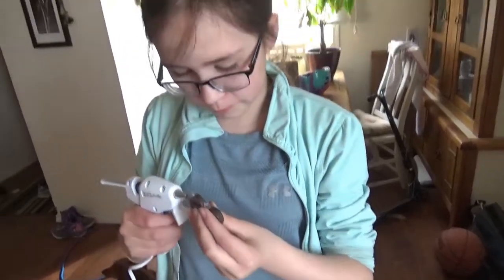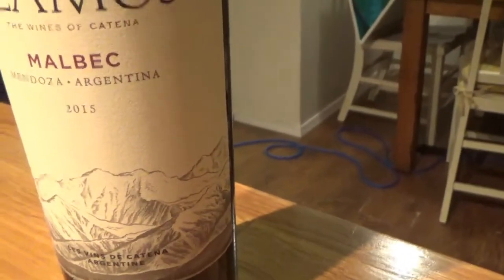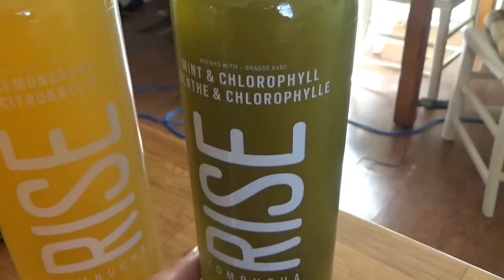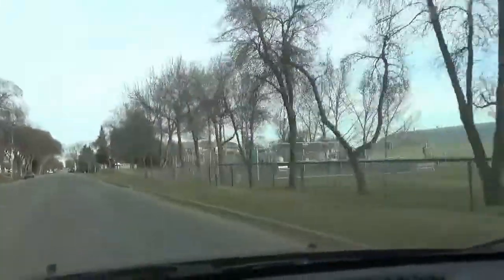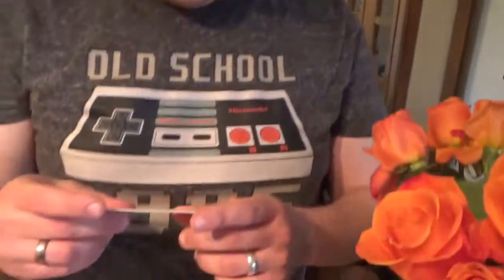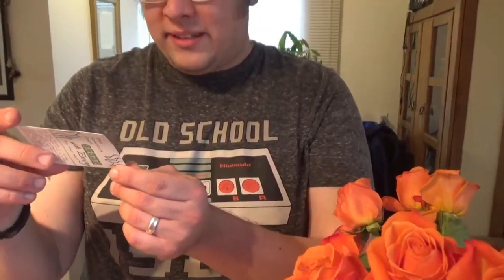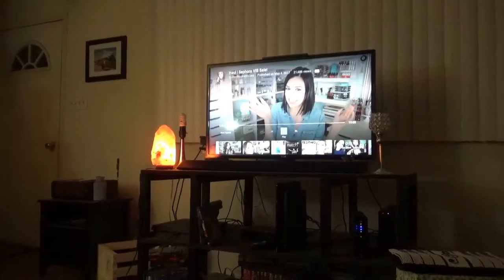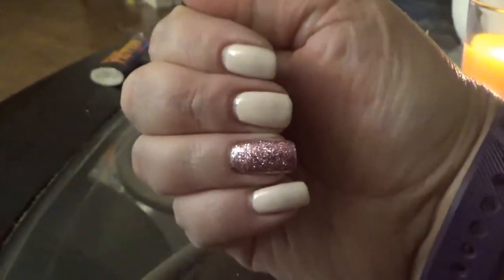Paint Night + The Granola Goat Face Mask Review - VLOG